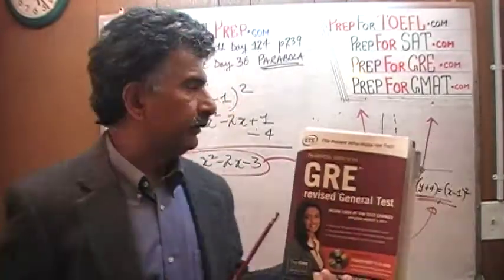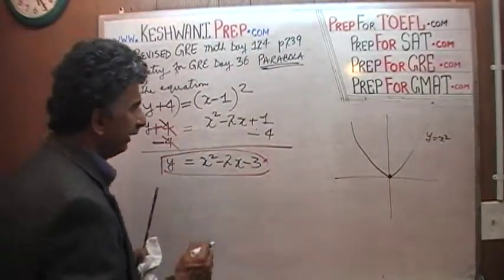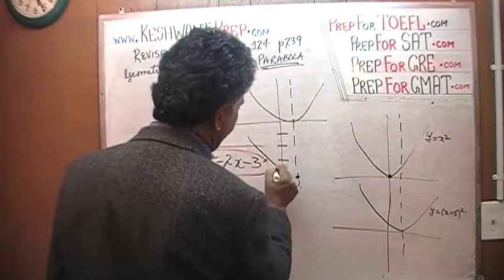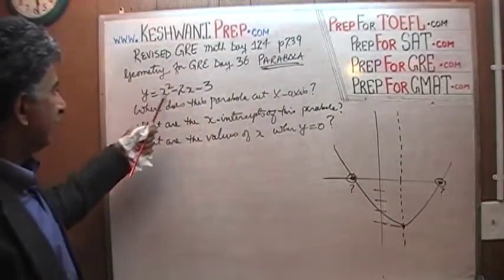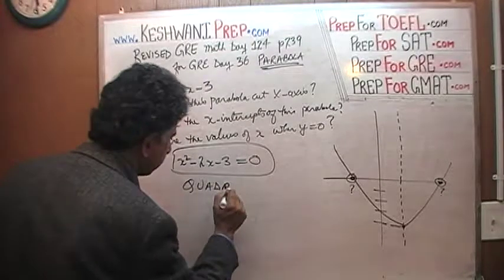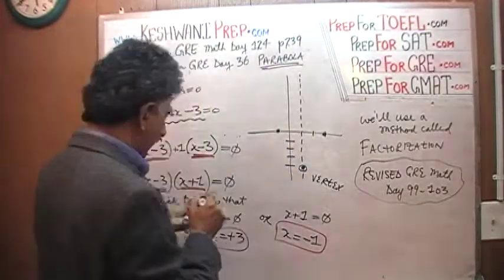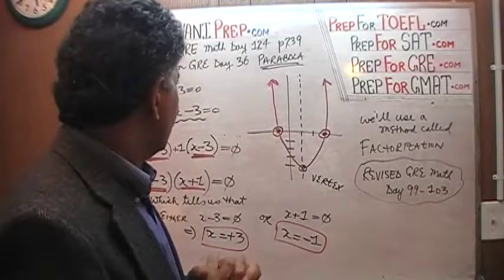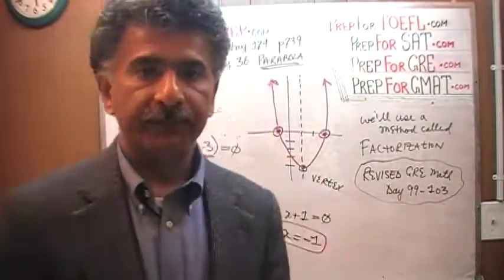Revised GRE Math Day 124 p239, Parabola Geometry Day 36, Prep Tutor GRE, GMAT, SAT, ACT, TOEFL